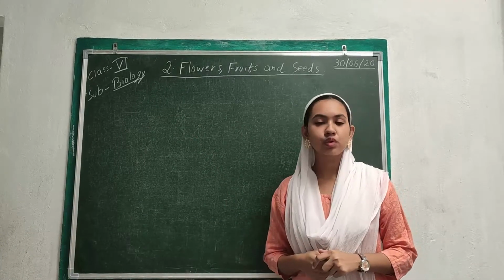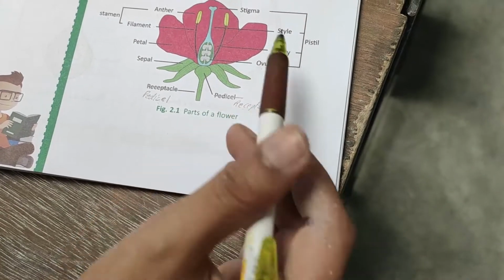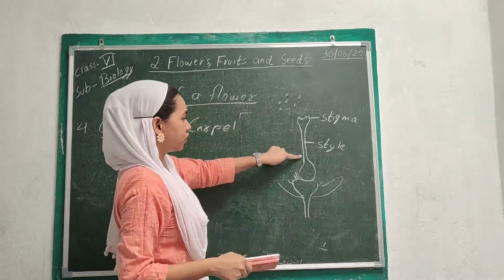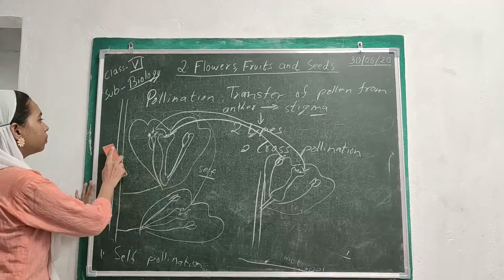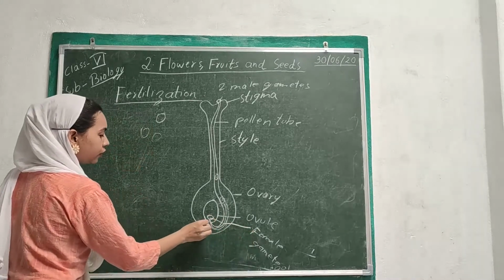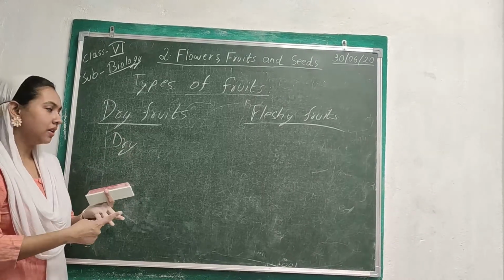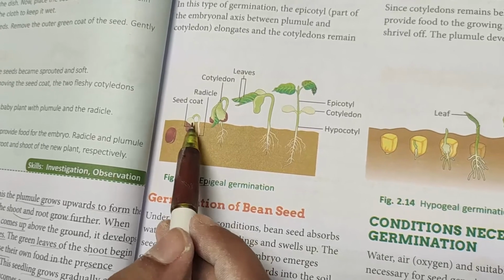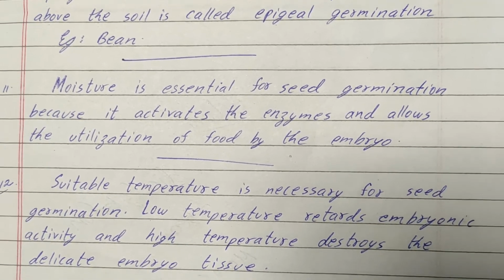JEPT Chanchal, Class-6, Biology- Flowers Fruits and Seeds(Ch-2) By Sultana Ma'am